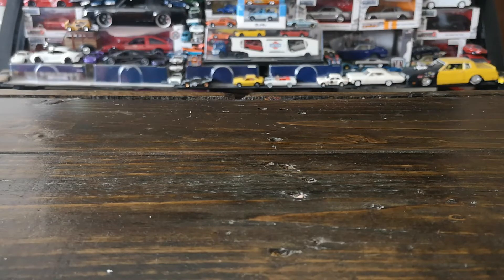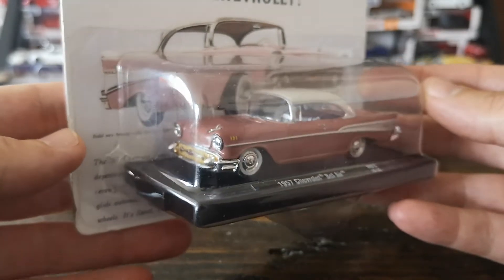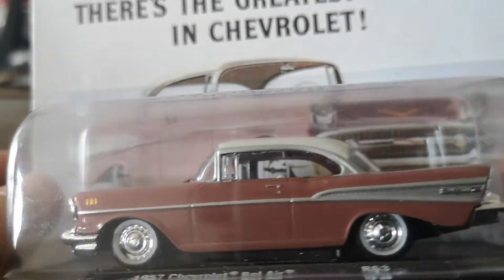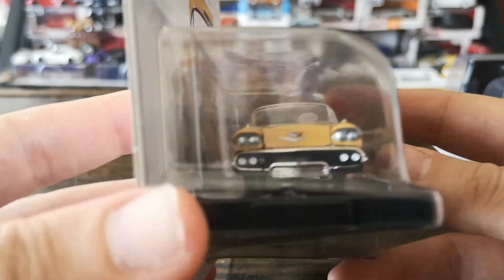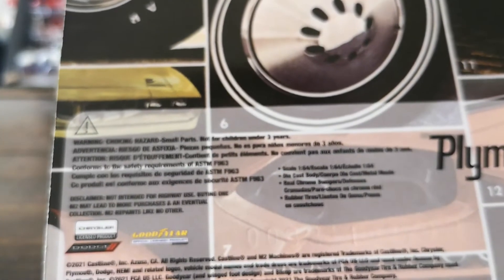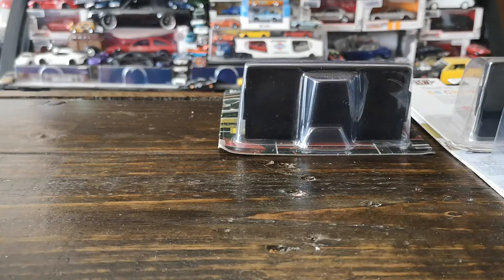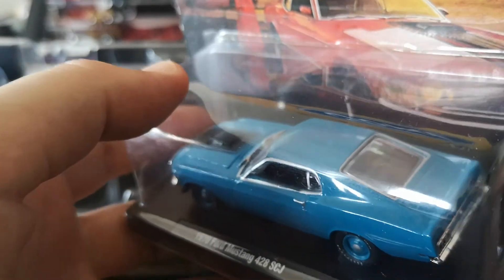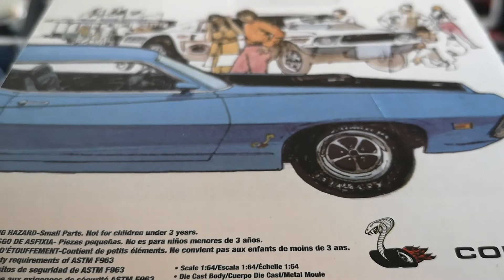M2 Machines Auto-Drivers Showcase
In this video, we will be looking at my carded M2 Machines carded 1:64 scale diecast cars from the Auto-Drivers series.